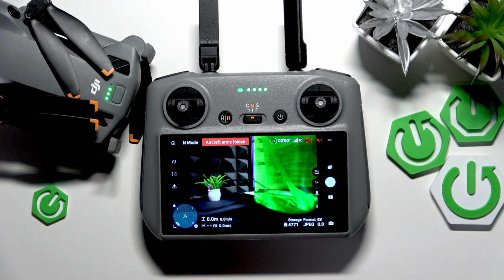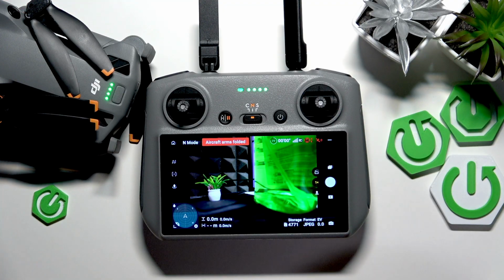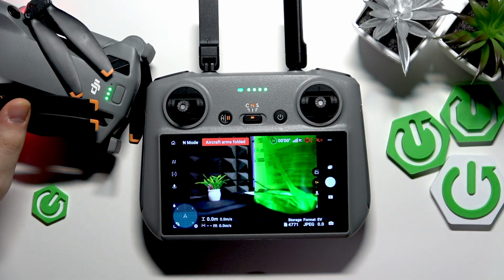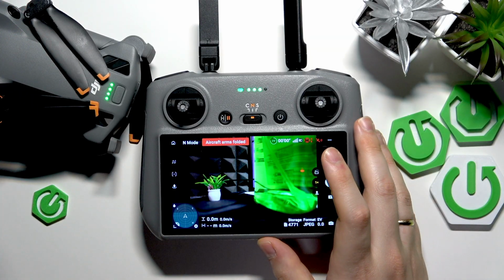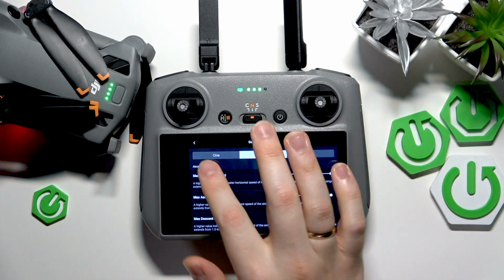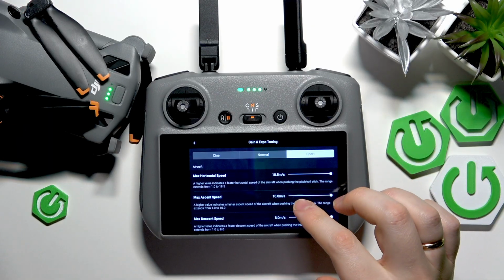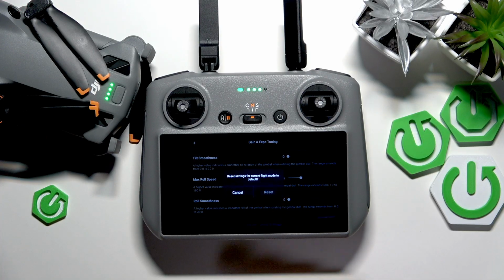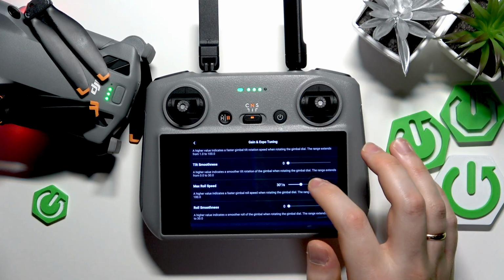DJI Mini 5 Pro – How to Reset Gain and Expo Tuning to Default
If you want to restore the gain and expo tuning settings on your DJI Mini 5 Pro to their original factory defaults, this video will show you exactly how to do it step by step. Learn how to access the GoFly mode, navigate to the control settings, and reset the gain & expo tuning for different flight modes like Cine, Normal, or Sport. Resetting these parameters can help if you’ve made changes and want to start fresh or troubleshoot flight performance. Follow along to make sure your DJI Mini 5 Pro is set up just the way you want for smooth and reliable flying.

How to reset gain and expo tuning on DJI Mini 5 Pro?
How to restore factory default settings for gain & expo on DJI Mini 5 Pro?
Where is the gain and expo tuning reset option in DJI Mini 5 Pro?

0:00 Introduction and requirements
0:10 Accessing GoFly mode and settings
0:22 Navigating to Control and Gain & Expo Tuning
0:36 Selecting flight mode for reset
0:44 Resetting gain & expo tuning to default
0:52 Confirmation and finish